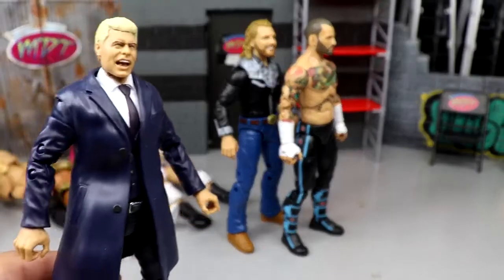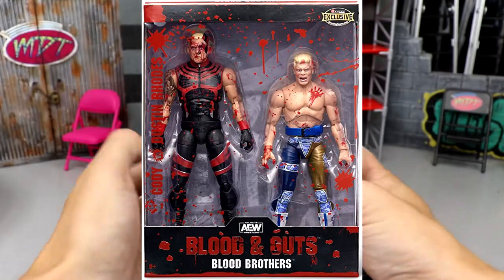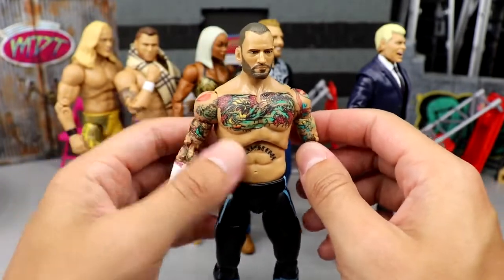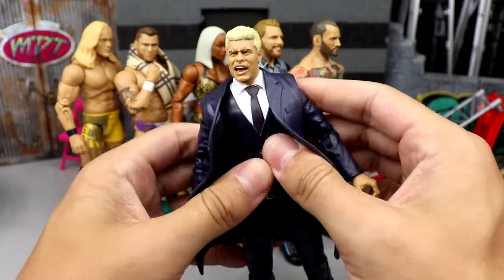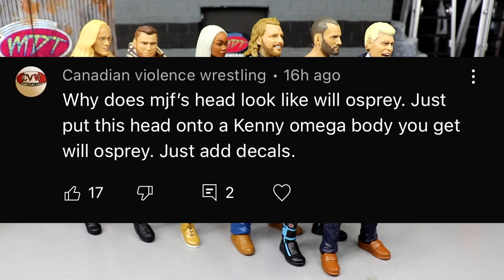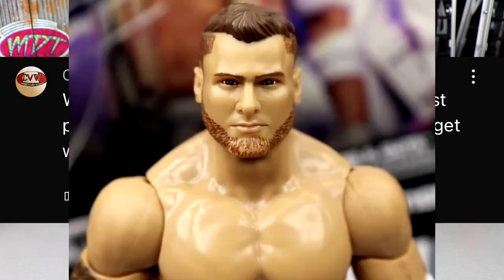RANKING AEW UNMATCHED SERIES 4 FROM WORST TO BEST!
AEW UNmatched Collection series 4 features Cody Rhodes Jade Cargill CM Punk Adam Hangman Page MJF Chris Jericho NEW AEW Unmatched action figures If you guys enjoyed the video dont forget to hit that LIKE button & subscribe for more EPIC WWE Figure related videos! Welcome to the home of the BEST WWE figure videos here on YouTube! We do a ton of CUSTOM WWE elite figures, as well tips,tricks, and our very own WWE figure show! GET ALL YOUR EPIC WWE FIGURES AT WRESTLINGFIGURES.COM! GET YOUR WWE ACTION FIGURE LOCKER ROOM & BACKDROPS OVER AT EXTREME-SETS.COM!